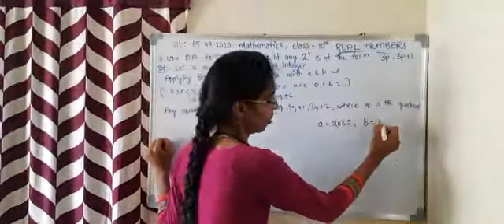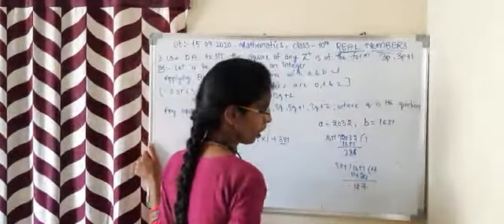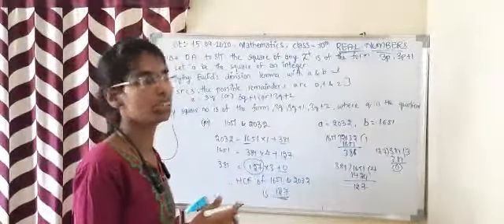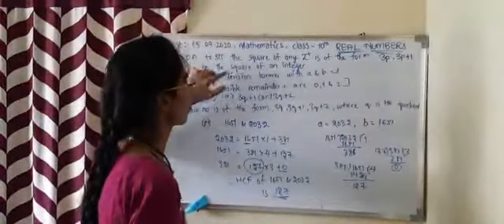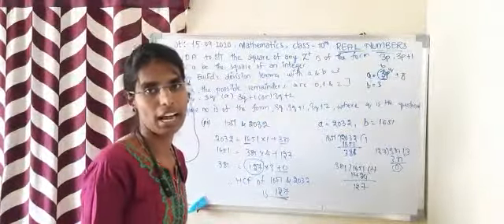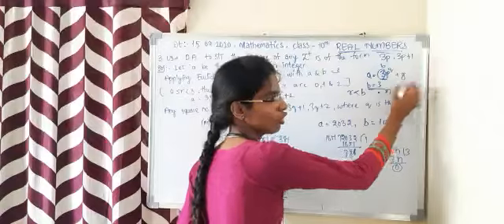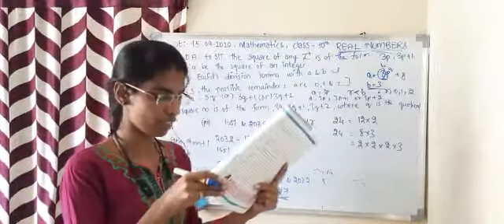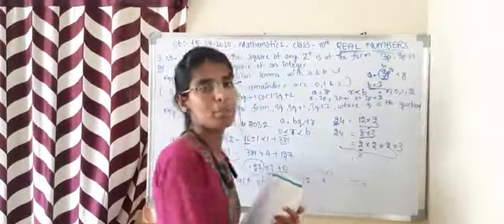Sri Vishwashanthi High School (10th) mathematics